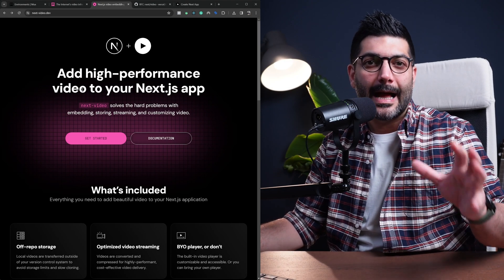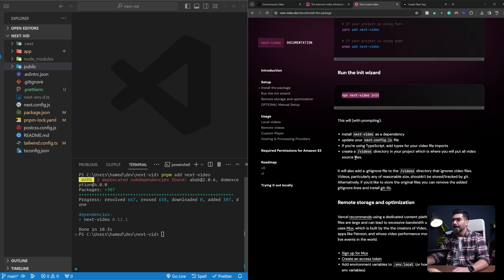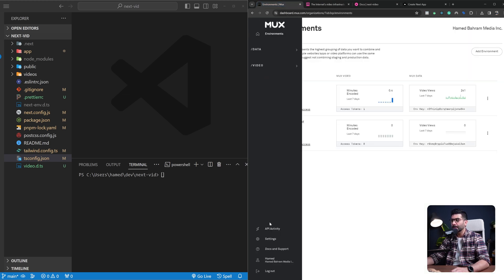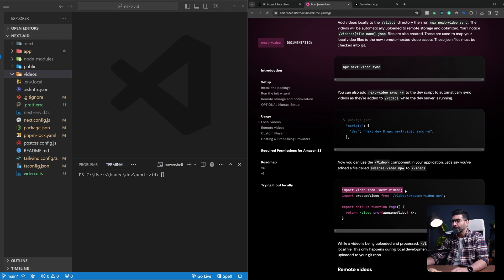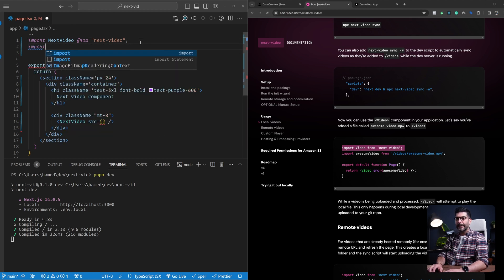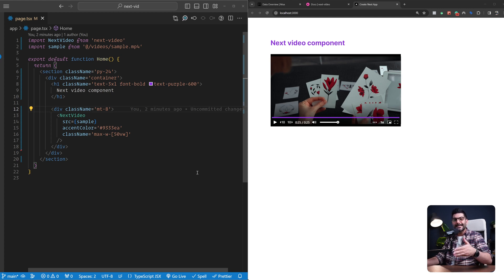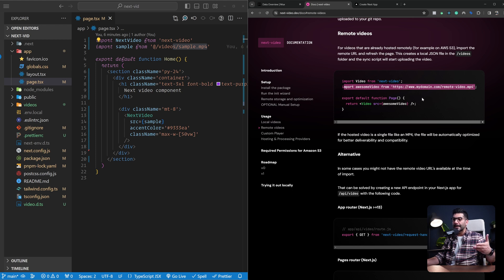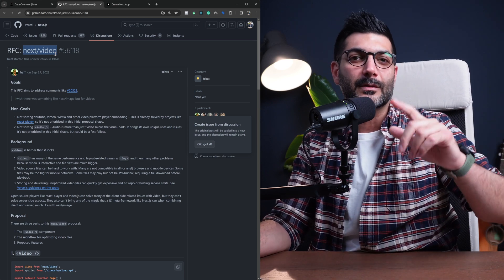The easiest way to add videos in NextJs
In this video, we'll look at adding optimized videos to your NextJs app using the next-video component and Mux.

Chapters
0:00 Intro
1:24 Add next-video
2:54 Add remote storage
4:45 Add a video
11:23 Recap